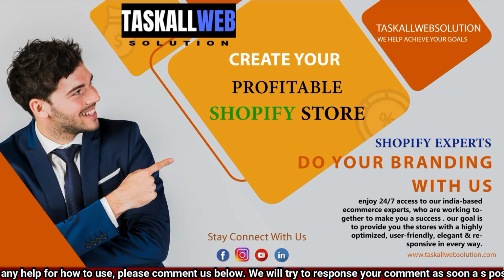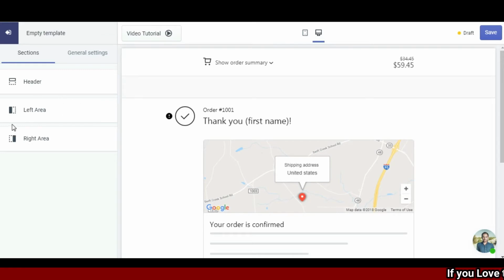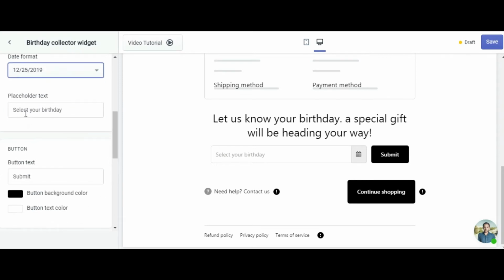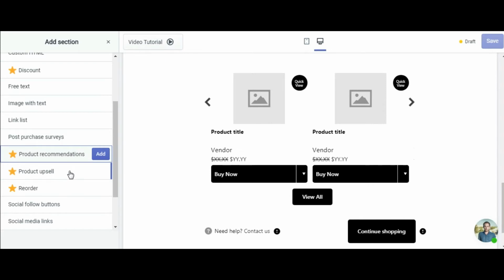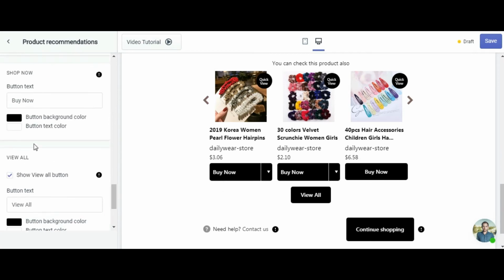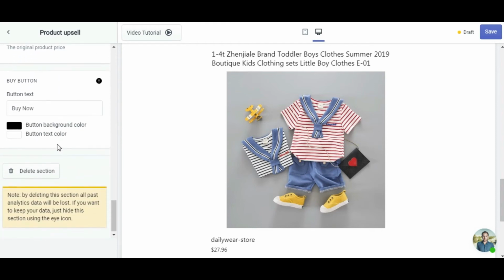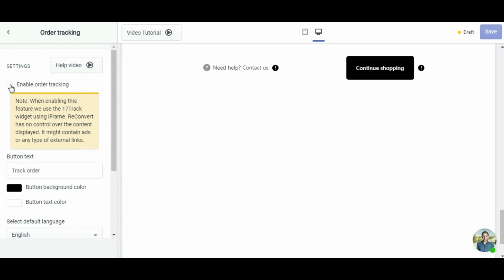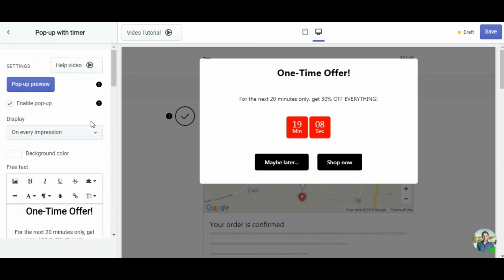Best Shopify app for thank you page Reconvert upsale & crosssales | Shopify tutorials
Hi

in this video we will show you the best Thank you page builder app for Shopify it's Reconvert. This apps has many features like Thank you page, You can display time sensitive offer popup, Capture customers birthday, Attractive reorder system, Track orders, Shocial media sharing, customer purchase servery, Product recommendation, And more and More.This app will help you to grow your shopify store . You will get 30 days free use. you will get 24/7 support via live chat, phone and Email from this app company.

we are Shopify experts. Our goal is to help the people who are using Shopify for their business.we will try to update tips and tricks every week. and give you tutorials related to Shopify and e-commerce. Thanks

kind regards
taskallwebsolution

shopify app
best app
free app